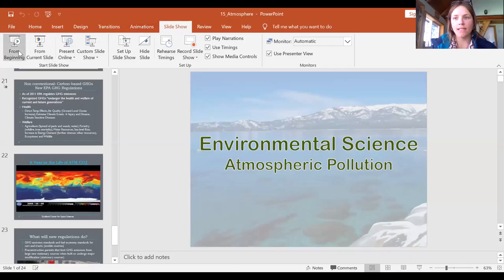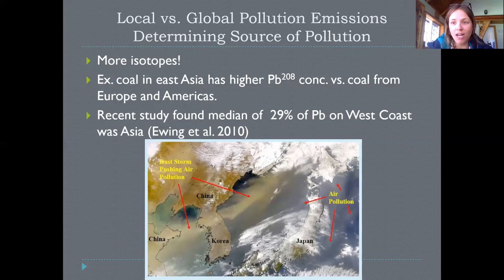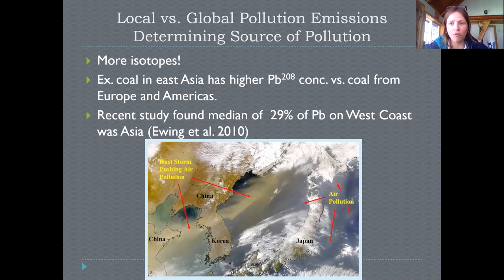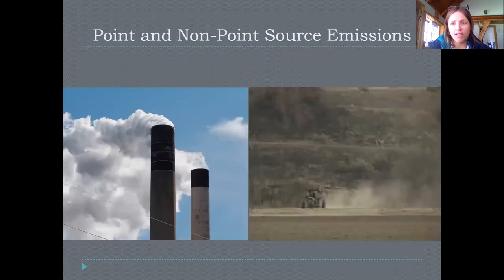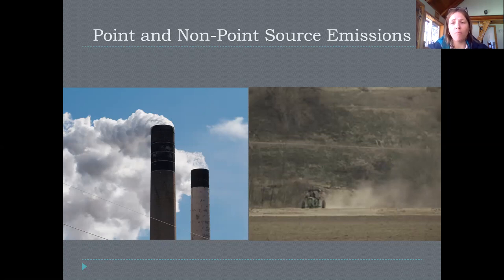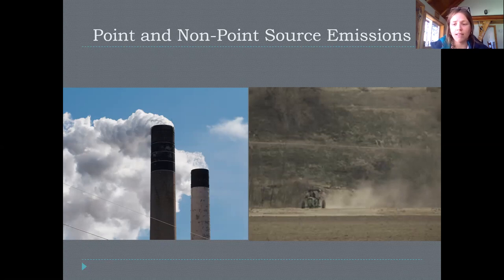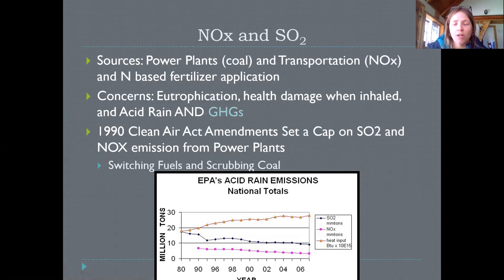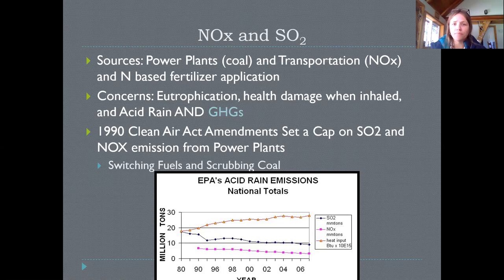Video Lecture of Atmospheric Pollution